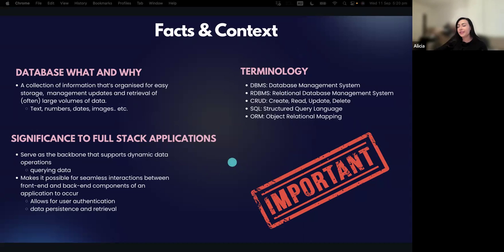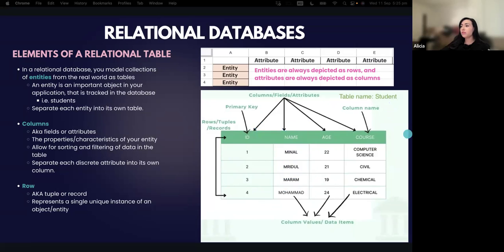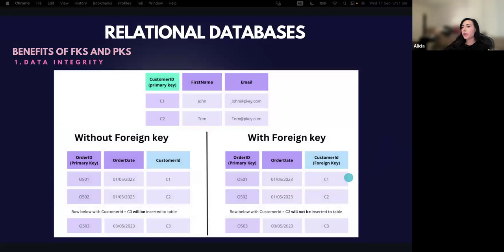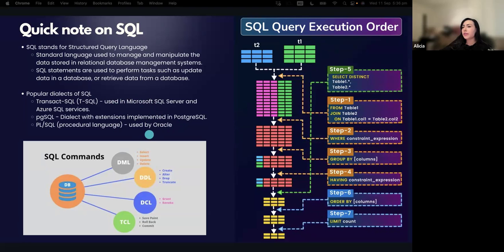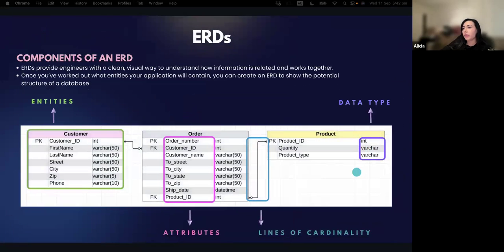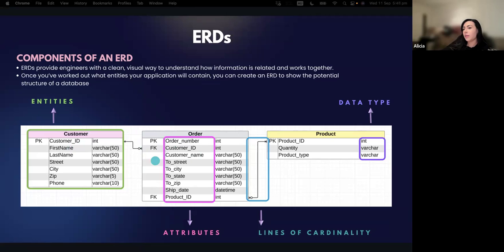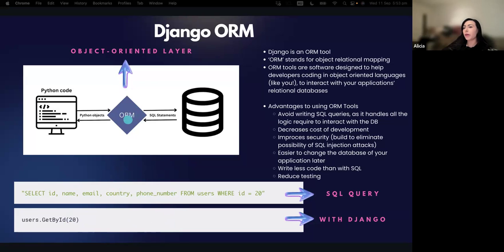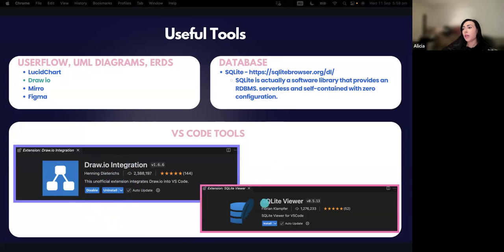"Databases, a masterclass" - a webinar hosted by Alicia Lopez